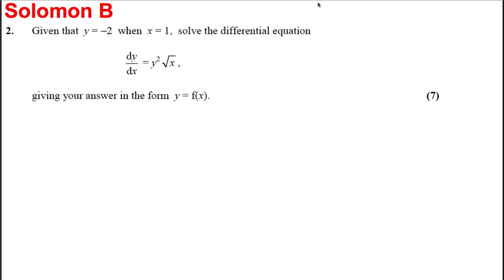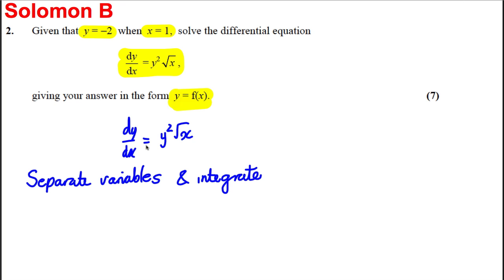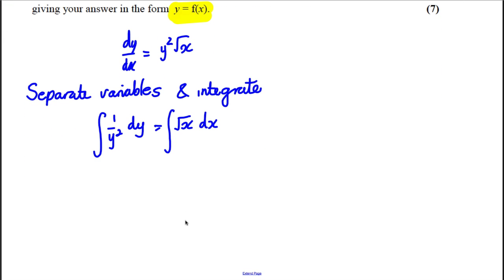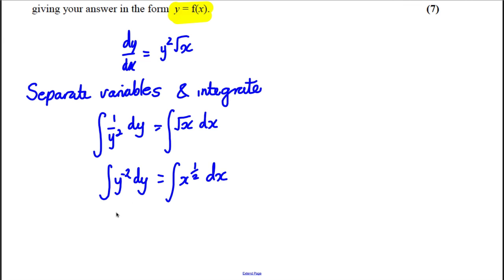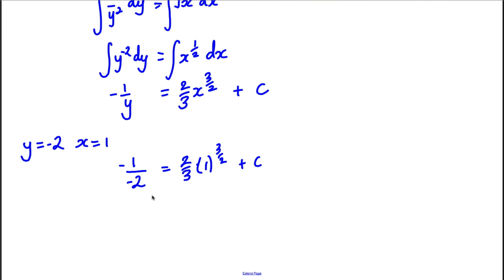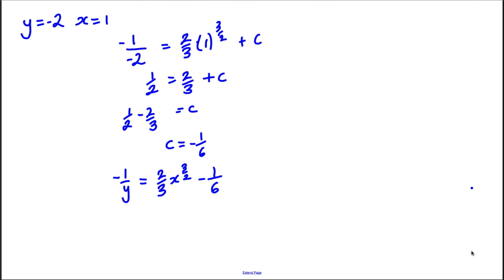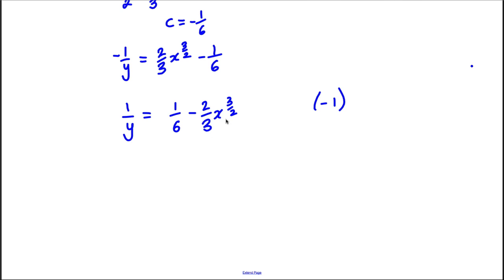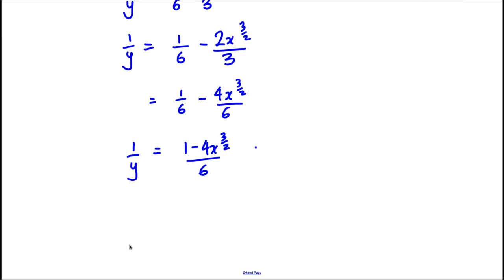Differential Equations & Separating Variables Exam Style Question 1